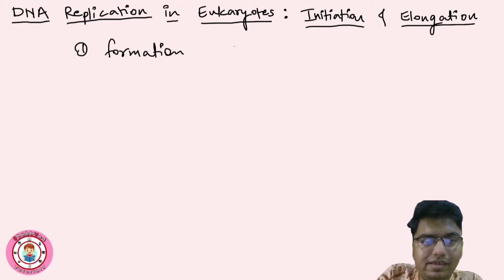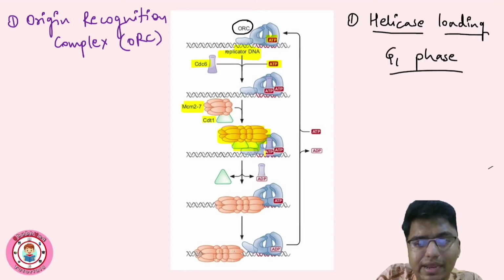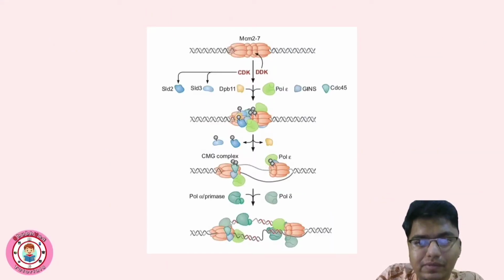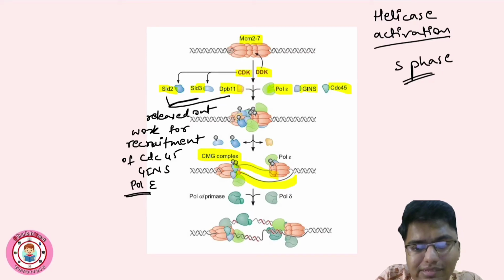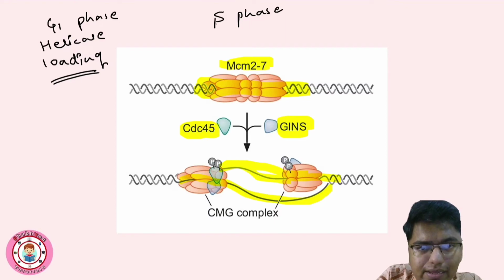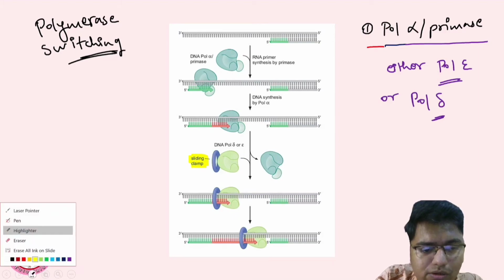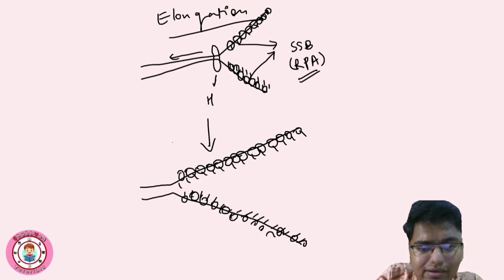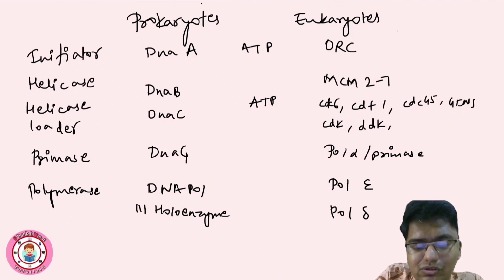DNA Replication in Eukaryotes | Initiation and Elongation | Comparison with prokaryotic replication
This video is about the DNA replication in eukaryotes. Specifically, initiation and elongation of eukaryotic DNA replication. Also, at the end we will compare the eukaryotic replication initiation with the prokaryotic replication initiation.

Contents_
00:00 Introduction
00:29 Eukaryotic DNA Replication Overview
02:27 Helicase loading
07:19 Helicase activation
12:12 CMG Complex
13:19 Regulation of Helicase loading and Helicase activation
14:19 Polymerase switching
16:34 Sliding clamp and Sliding clamp loader proteins in eukaryotes
17:53 Elongation
20:30 Comparison between prokaryotic and eukaryotic replication initiation